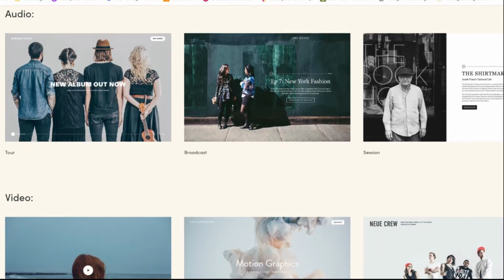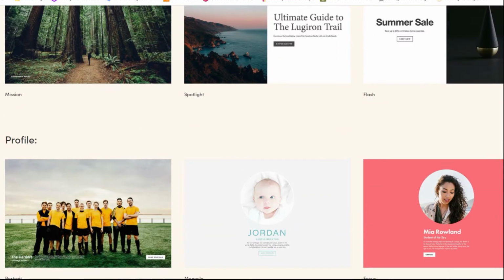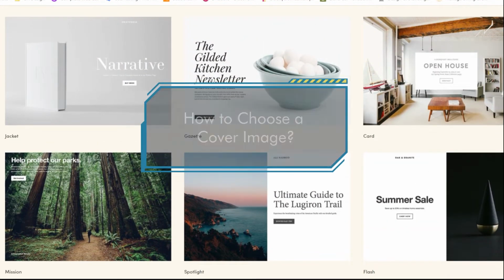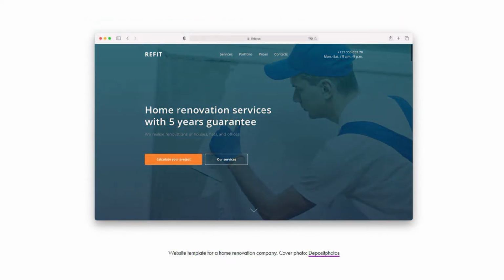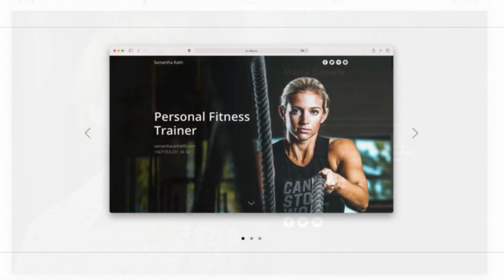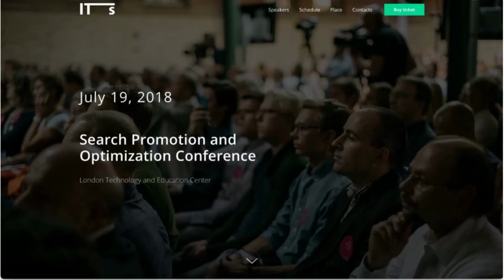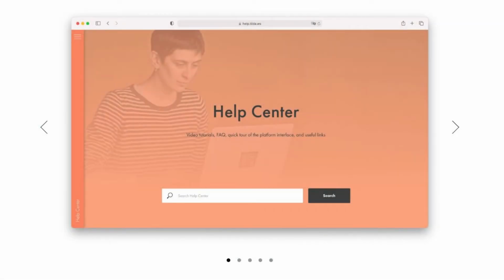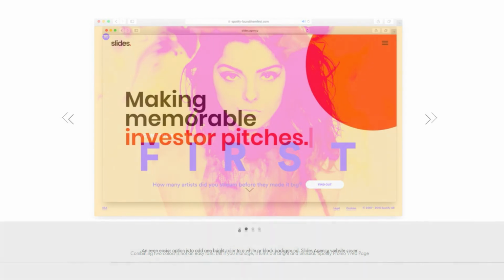Creating a Cover For a Website | Practical Advice & Tips to Avoid Common Mistakes | UX Everything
Creating a Cover For a Website | Practical Advice and Tips to Avoid Common Mistakes When Creating a Website Cover | UX Everything

⭐ Welcome Back To Our UX Everything YouTube Channel!

Here Is A Brief Guide to Creating a Cover:
1
Choose a background image that does not compromise readability: no important elements or small details in the center.
2
Place the text against a plain and homogeneous area of the image.
3
If the text is hard to read because of the distracting elements on the image, darken the background with a gradient.
4
If the cover looks messy due to a black filter, choose a different photo or add a color tint to the current one. A bright gradient filter will lift your website mood.
5
Use a bright color for the title. Together with background filters, this technique adds up to creating the right feel.

You’re definitely in the CORRECT place if you’re looking for the best UX services, UX design services, UX and graphics accessories reviews, and UX updates to brighten your day. This channel brings you UX updates, New UX hacks, amazing UX experience, top UX reports, the best content about UX design, & more UX-related topics.
We believe you will find a lot of topics, and all the new UX updates…

We always try to entertain you by doing something new. We regularly upload excellent topics and inventions.

You can suggest anything to us. If you have any ideas, please share them with us. We will definitely upload new videos as per your suggestion.

Here at UX Everything we manage different tools to make your page or application one of the most outstanding on the market.

Thank you for supporting UX Everything!

This video contains content that I solely created and got permission from its creators to use. This Channel DOES NOT Promote or encourage Any illegal activities, all contents provided by This Channel is meant for UX, WEBSITE DEVELOPMENT EDUCATIONAL AND ENTERTAINMENT PURPOSE only. ⚠️